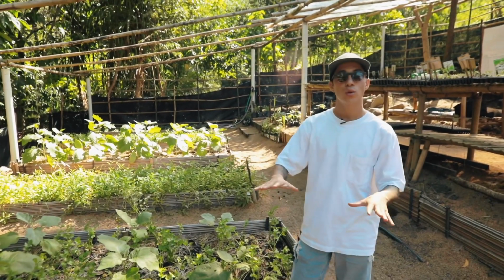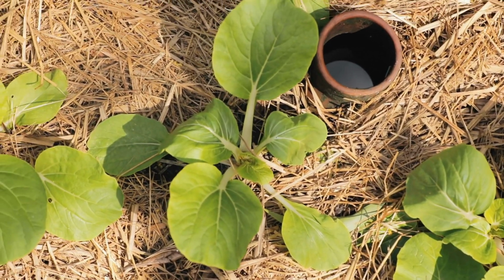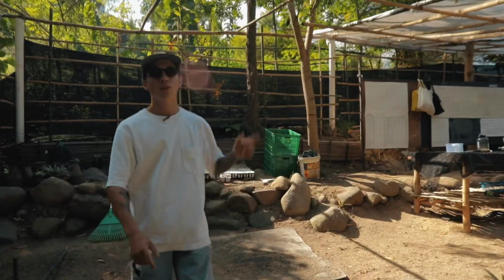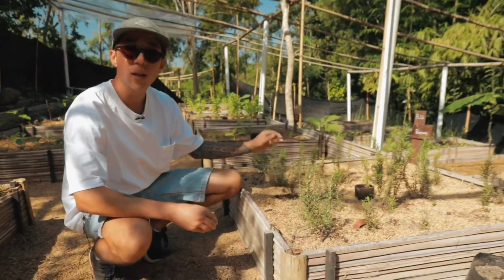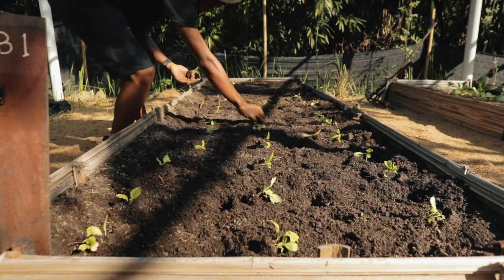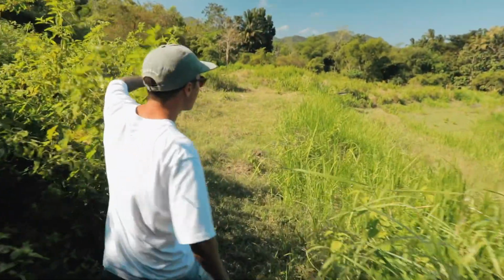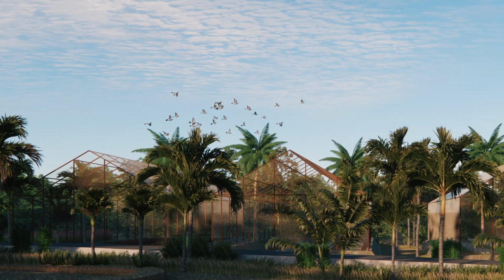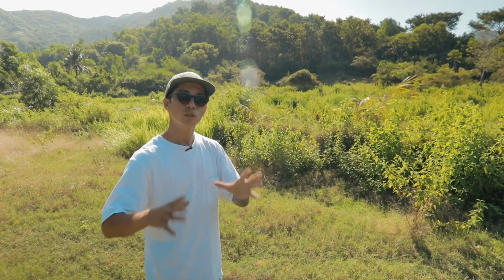Tampah Hills | Tampah Gardens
Join William in the Tampah Gardens as he takes us through how the team has been growing their own vegetables, fruits and herbs to supply to the restaurants and villas in Tampah Hills.

Sustainable development is one of the most important aspects of Tampah Hills, and we take our responsibility seriously. We will keep approximately 50% of the total Tampah Hills area green, with parks, fruit and vegetable plantations as well as old growth forest.

Keep watching for more 🌱